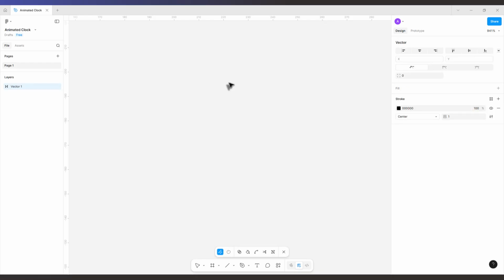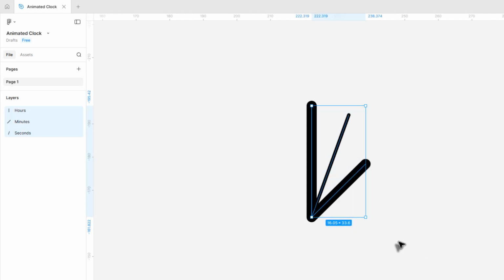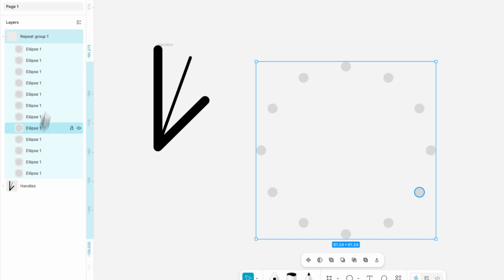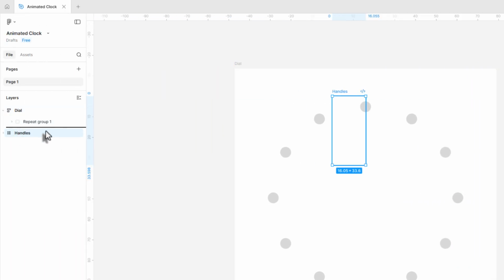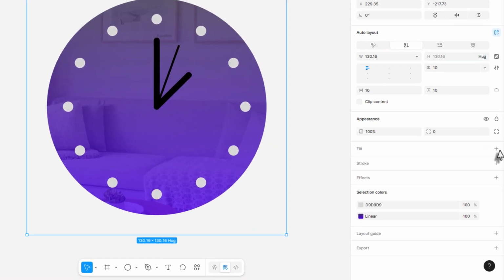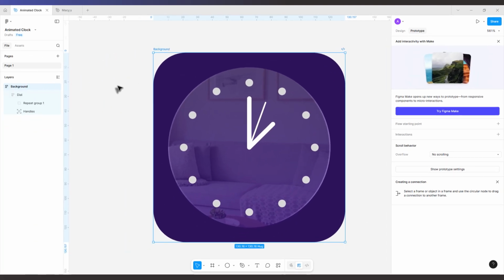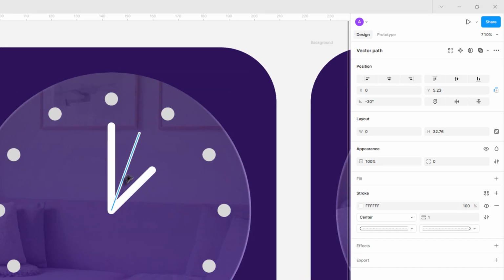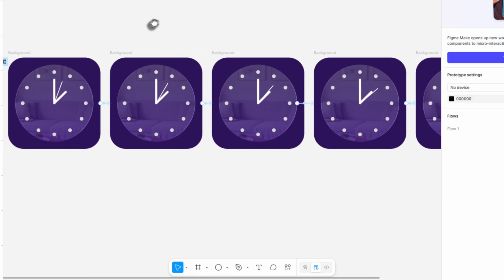Create Glass Effect Animated Clock in Figma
Learn how to make glass effect animated clock in Figma.

Learn UX Design with Pixel Dynamics, taught by Arshdeep Singh, veteran UX Designer & Expert